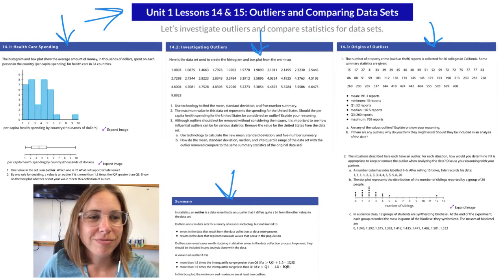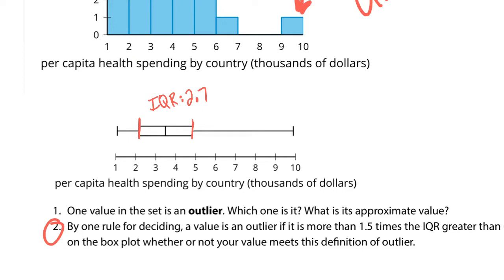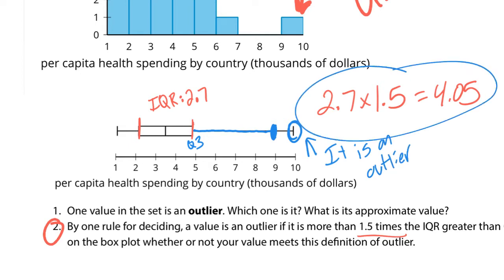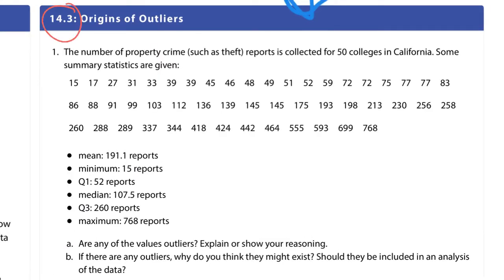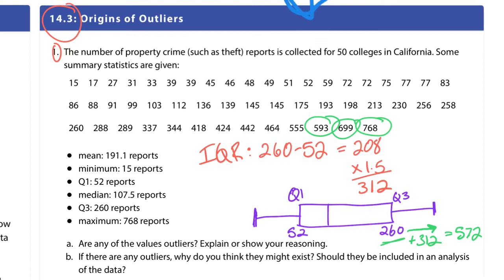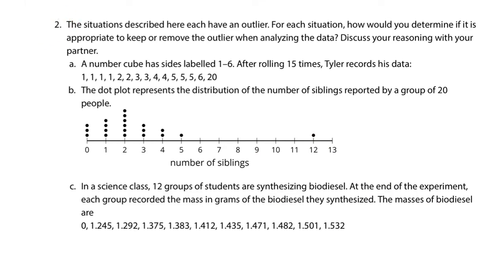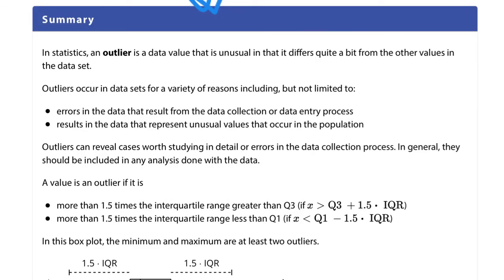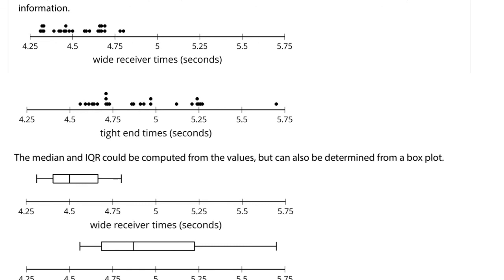Alg1 U1 L14&15